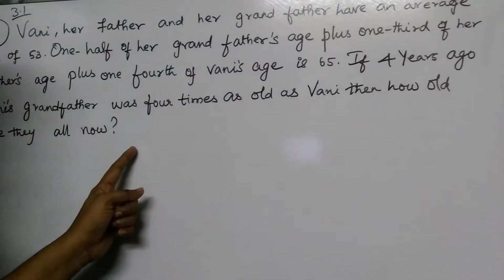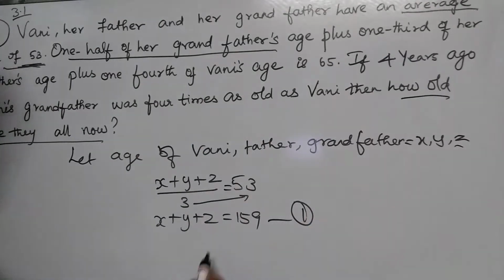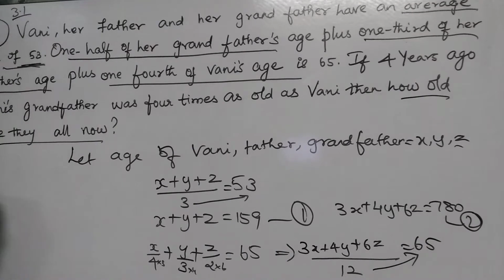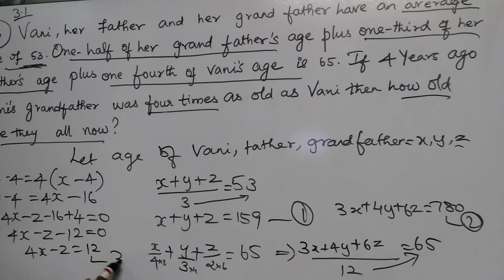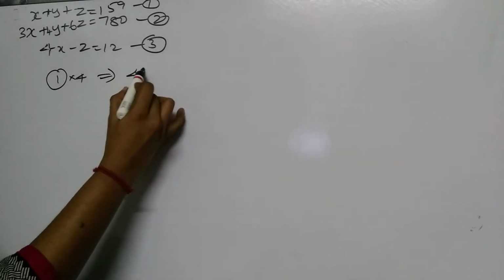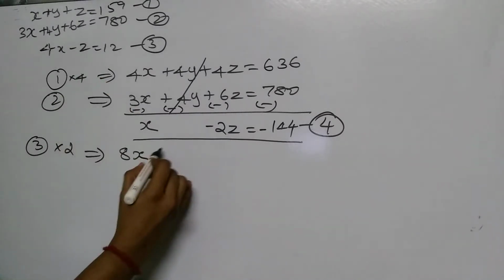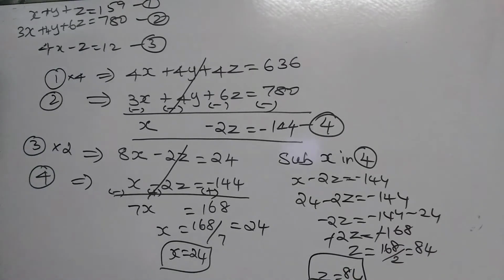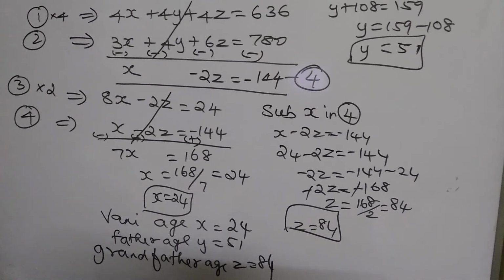Ex:3.1(3)sum, XMaths Algebra ch-3 july31/20